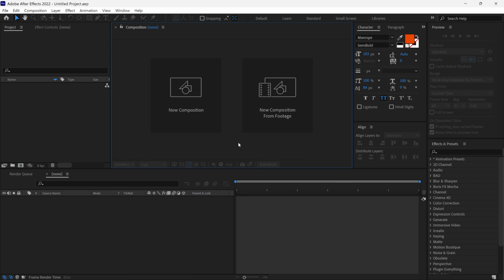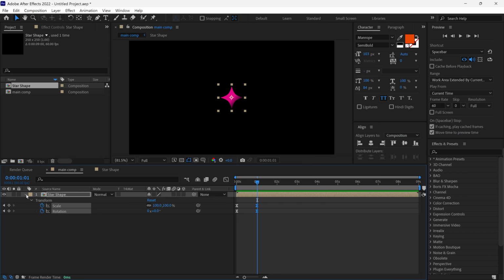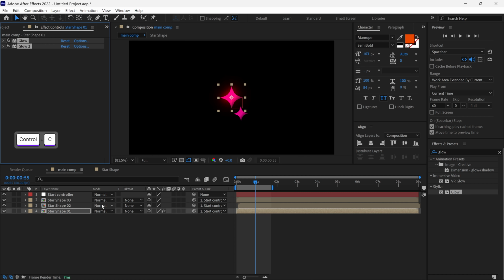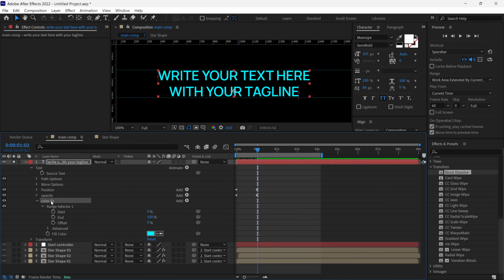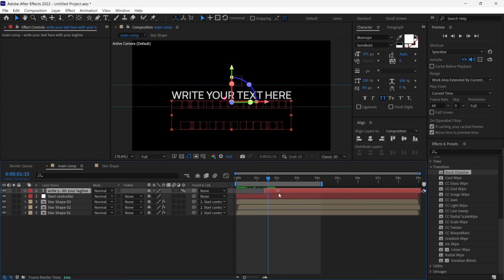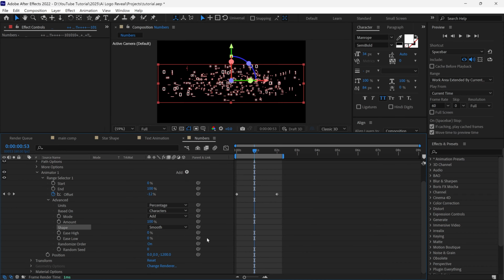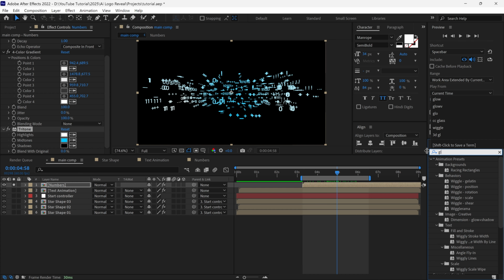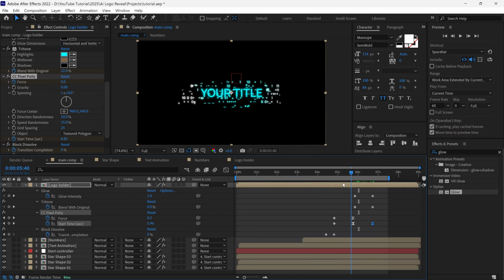AI Data Logo Reveal in After Effects (No Plugins) | Step-by-Step Tutorial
Learn how to create an AI Data Logo Reveal in Adobe After Effects — completely from scratch and without using any plugins.

This tutorial focuses on building a modern, futuristic logo reveal using data elements like numbers, particles, digital motion, and clean transitions — perfect for AI brands, tech startups, apps, and YouTube intros.
I’ll explain the full workflow step by step, so you understand not just how to recreate this animation, but how to design your own AI-style logo reveals in the future.

 • How to design an AI / data-inspired logo reveal
 • Creating digital motion using native After Effects tools only
 • Animating numbers, data flow, and tech-style elements
 • Controlling timing, speed, and smooth motion
 • Structuring a clean, reusable After Effects project
 • Preparing the animation for 4K, 60 FPS rendering

This tutorial is suitable for beginners to intermediate motion designers who want professional results without plugins.